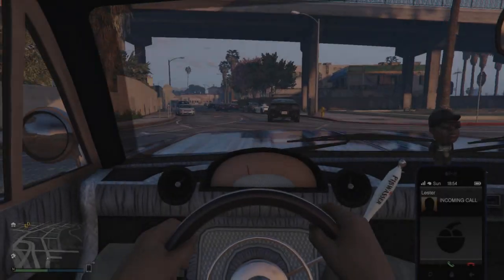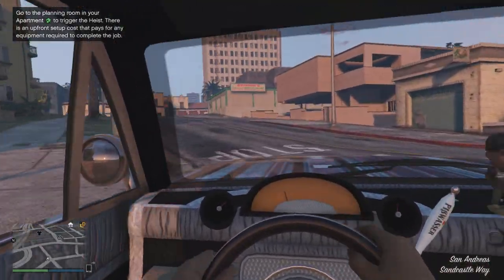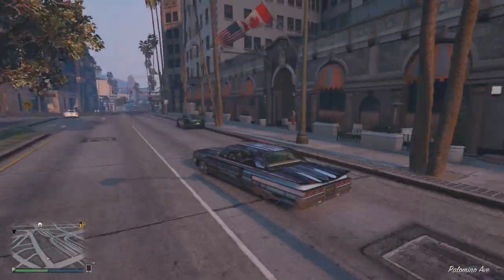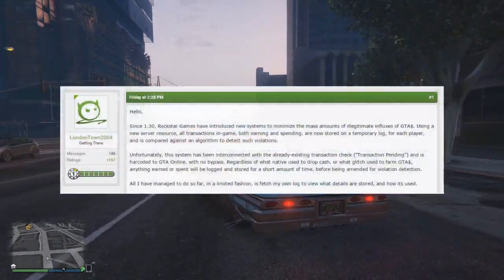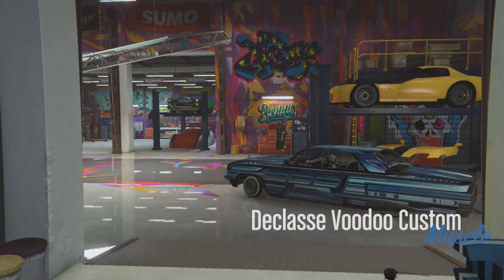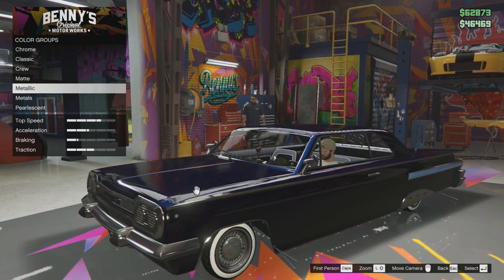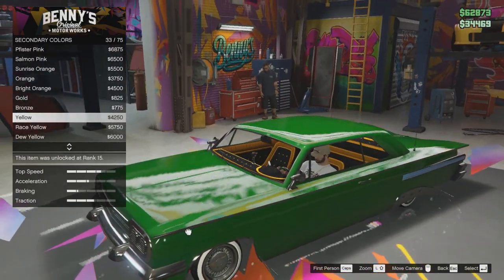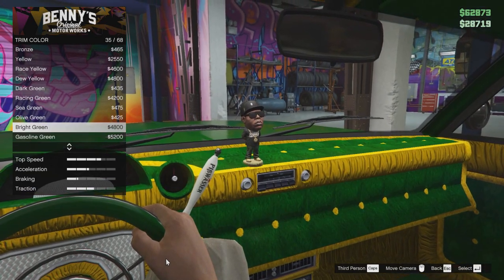GTA 5 Online Money Glitches & Modded Money Detected! New Anti-Cheat System Detects EVERYTHING!